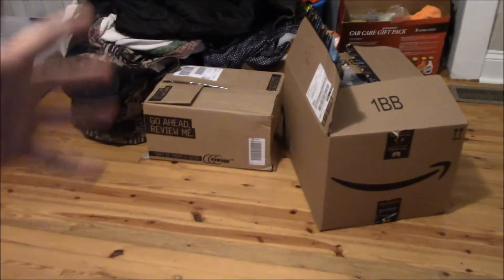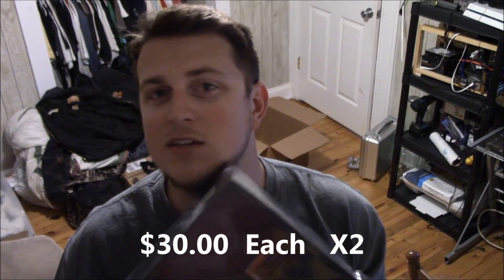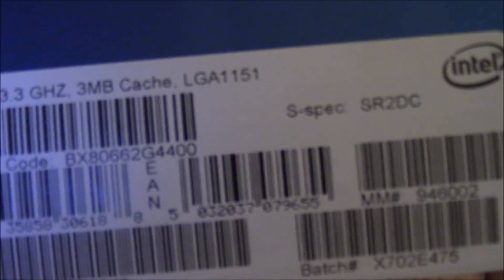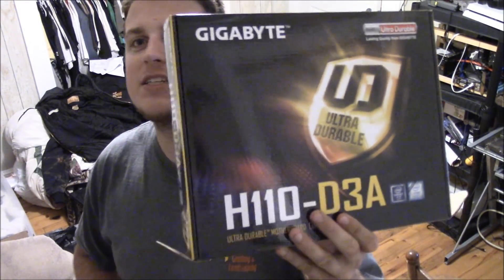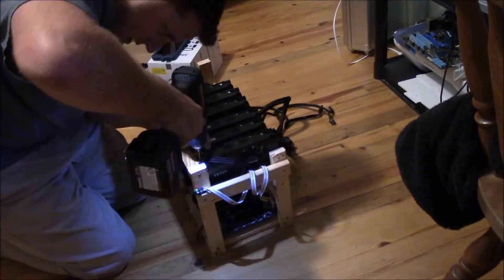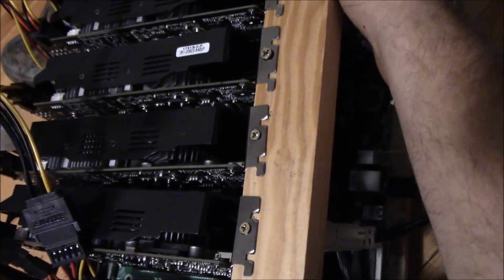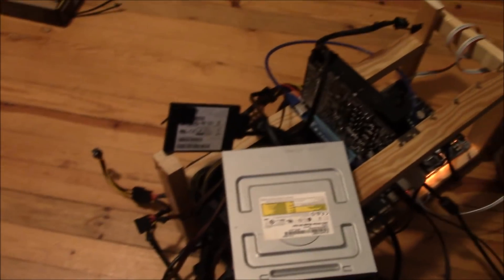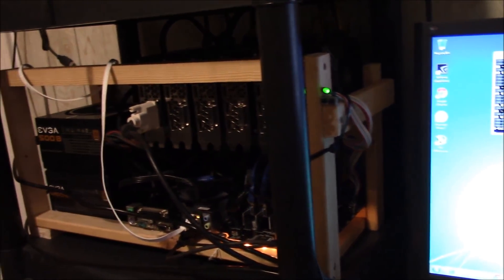Building my first rig 6 GTX 1060 6gb on nicehash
. This is my first dedicated rig from start to finish specs are

Motherboard- H110-D3A
CPU- g4400
GPU- GTX 1060 6gb ZOTAC
PSU- x2 500w EVGA bronze